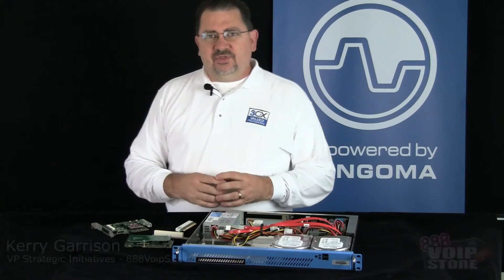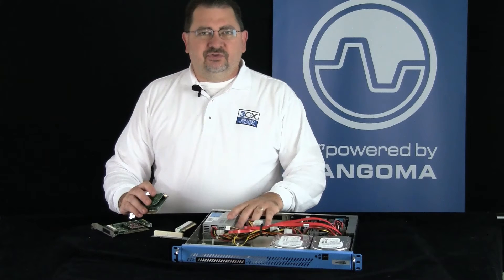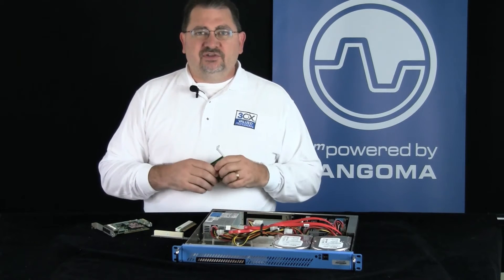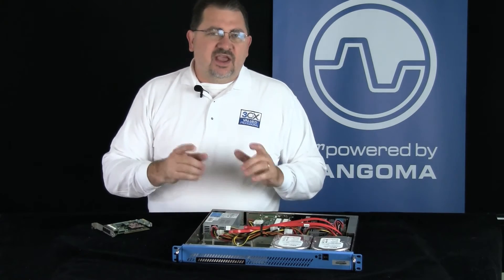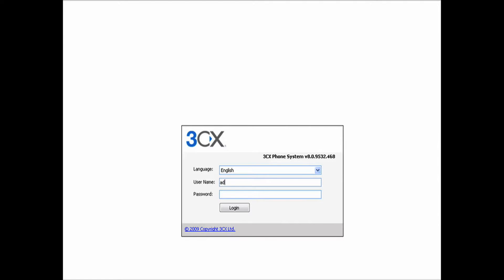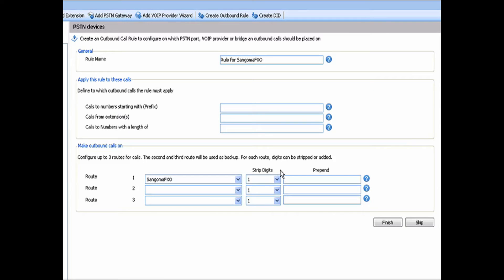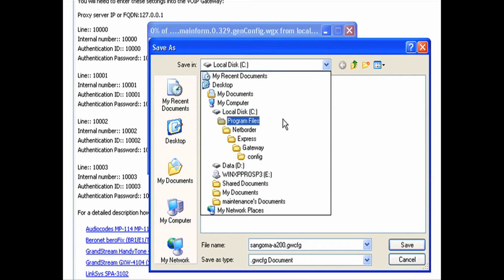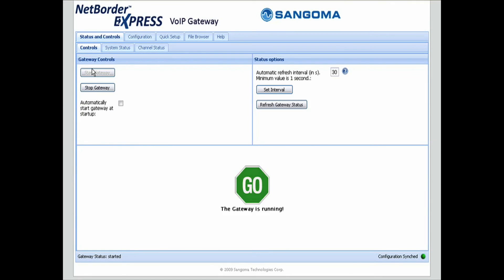Installing a Sangoma A101 PRI Card in 3CX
shows the steps needed to install a Sangoma A101 single span PRI card with 3CX, the Windows-based IP PBX system. This requires installing and configuring Sangoma's NetBorder Express software.